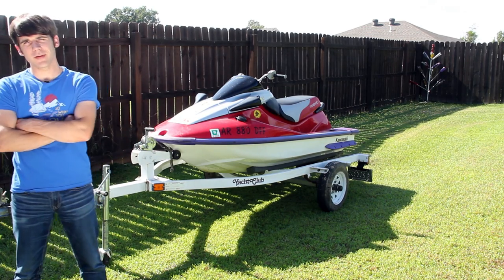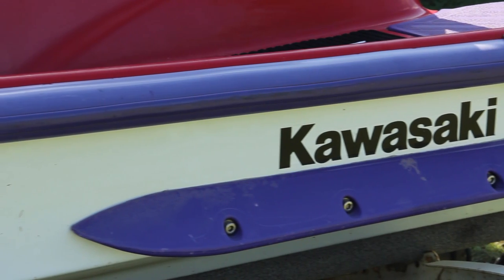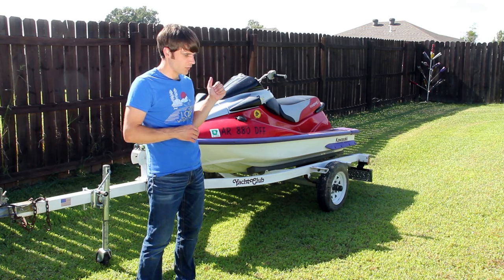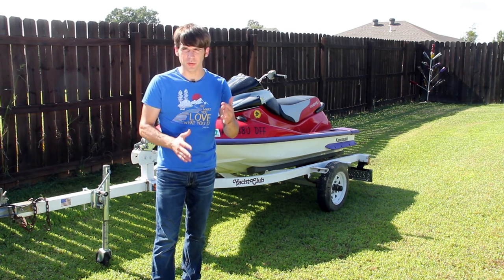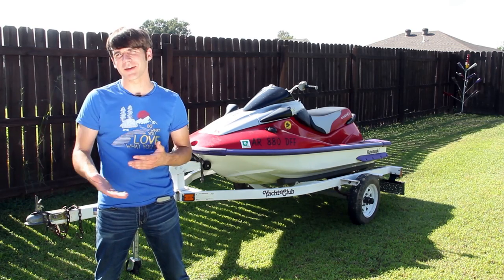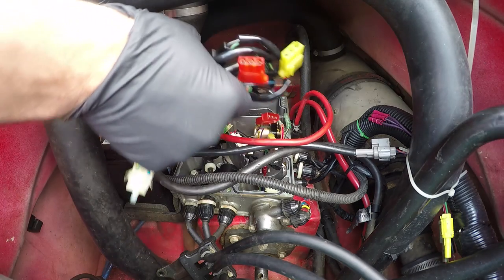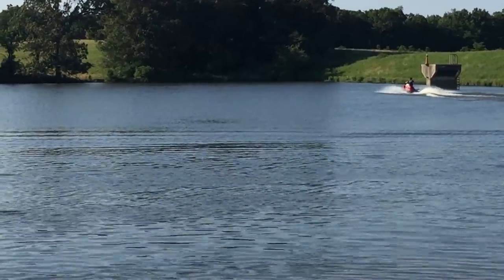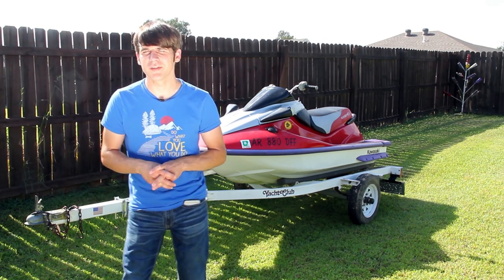1996 Kawasaki ZXi 1100 // "Purchase, CDI Fix and Starting Engine"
In this video I talk about buying this 1996 Kawasaki ZXi off Craigslist as well as getting the engine started. Jump to CDI Fix at 7:10 in the water at 9:15

Blazer C5721 Clear Lens LED Submersible Trailer Light Kit

Kawasaki Jet Ski 900 1100 STX ZXI Keihin CDK-2 38-44mm Carb Rebuild Kit 3-PACK